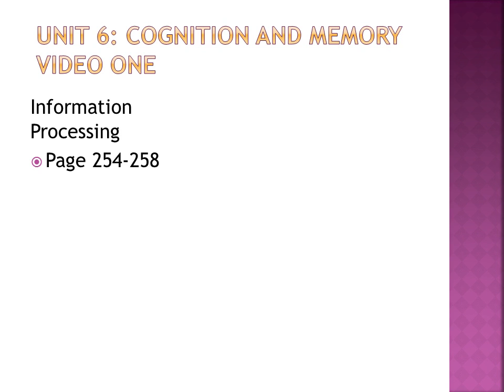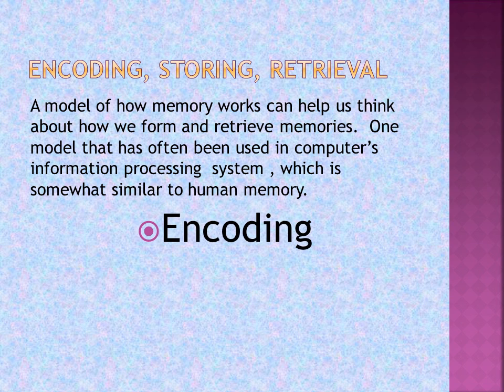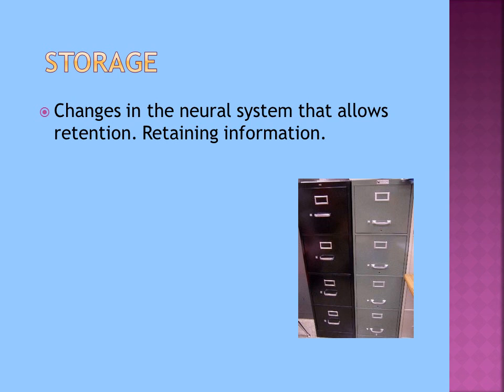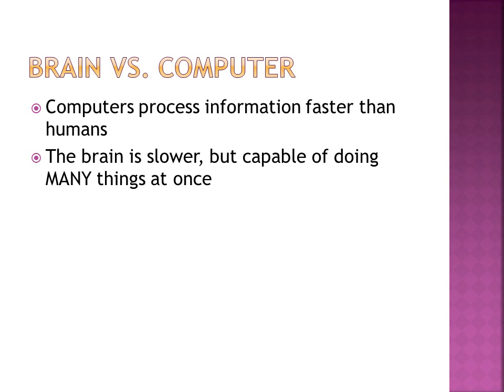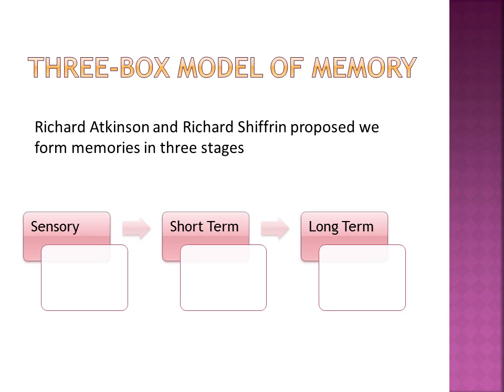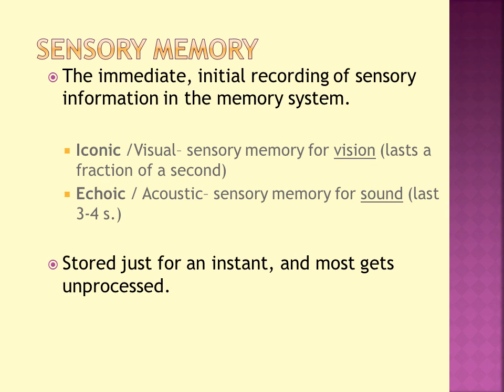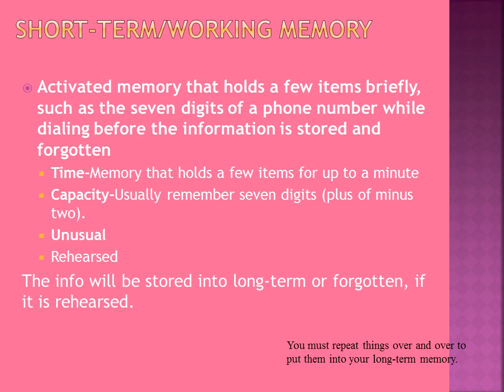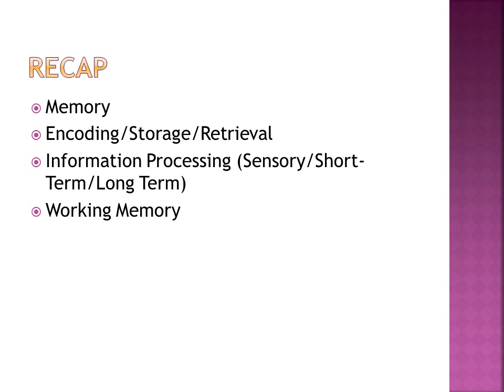Unit 6_Video One_Information Processing_3 Box Model